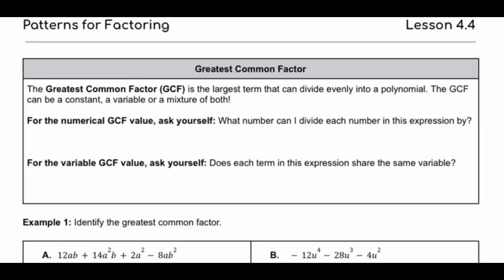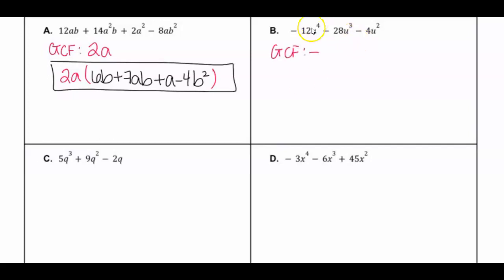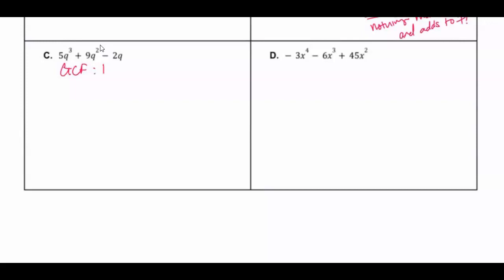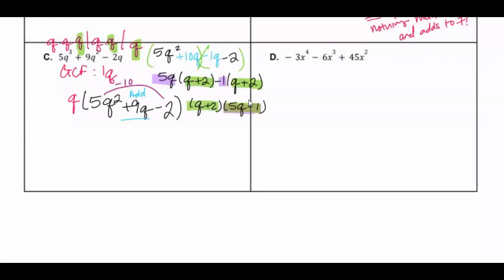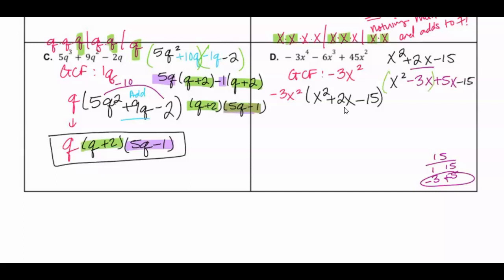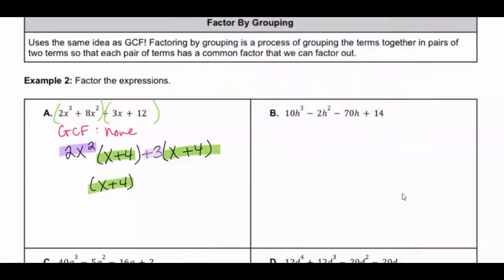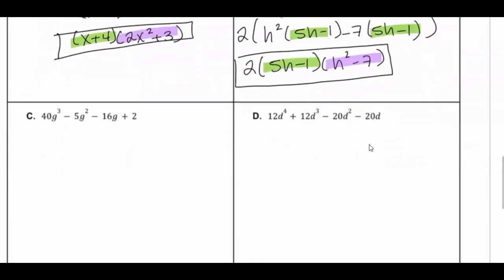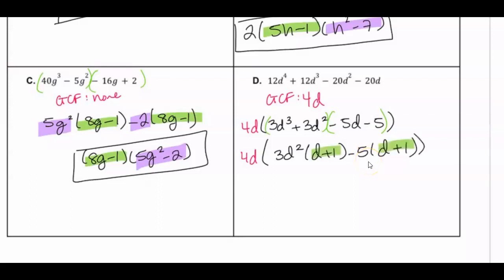4 4 Patterns for Factoring Day 2 Video Notes